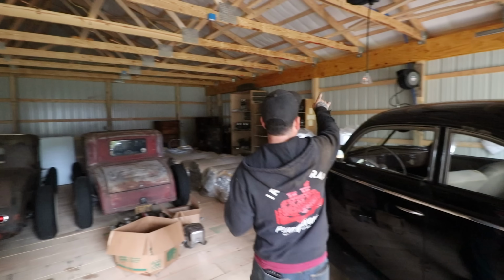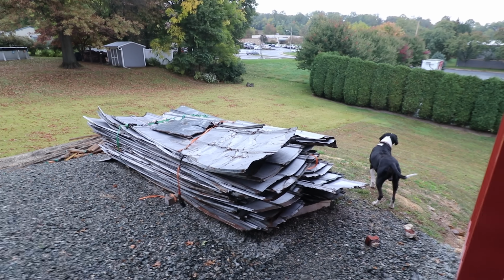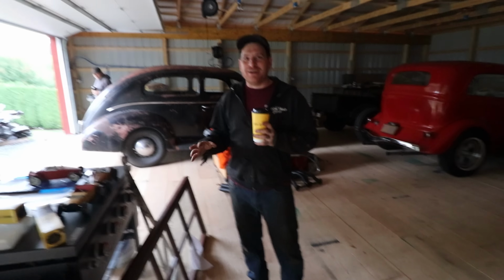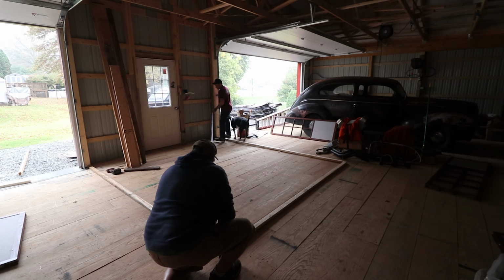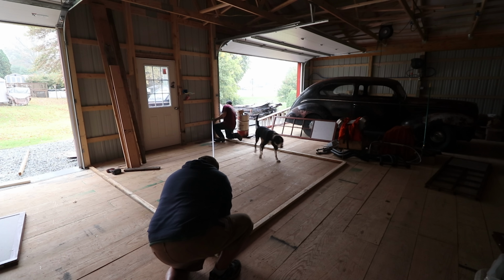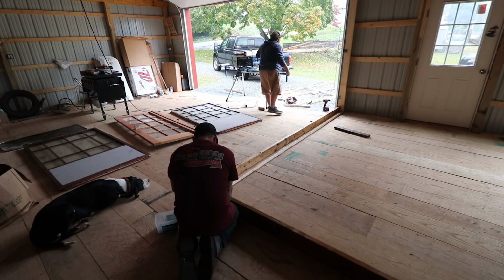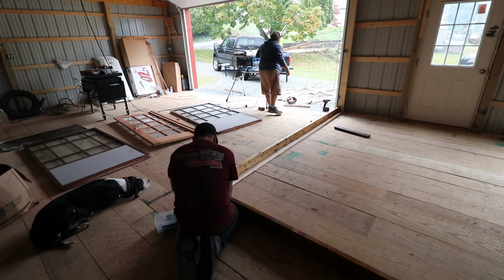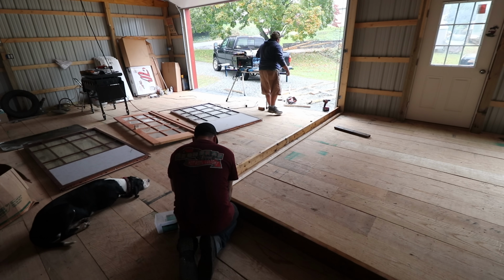Building A New Office For Less Than $100 With Scrap!!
Since the last update on the shop upstairs Matt and the Crew have been working on the building in the background. Matt installed the steel threshold at the garage doors, Steve and Matt's Dad installed air lines and ran all of the electric, and Mike made the final connections at the panels. Now that we have electric, it's time to build a new office for Matt. At a recent auction locally Matt scored some old office cubicle panels that he plans to reuse for his office! We also have a ton of wood from the WV estate and from building the building that we should be able to slap this office together for free!!!

- Music Used -

19545